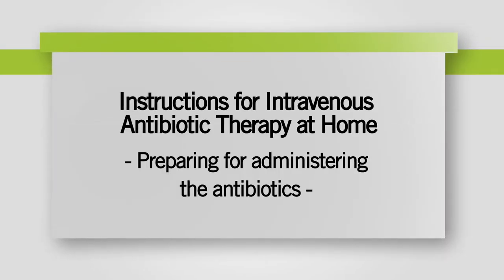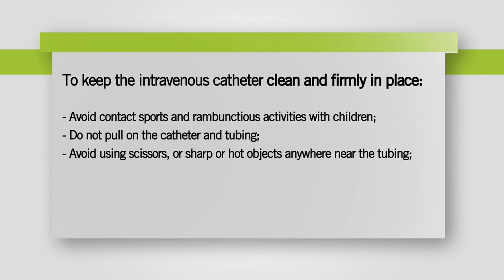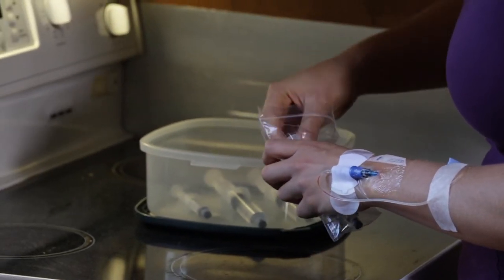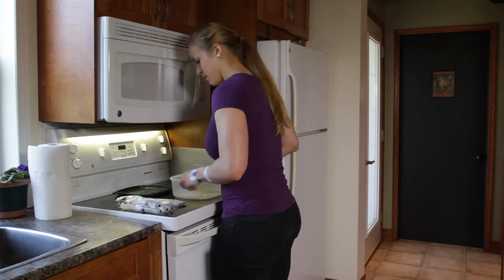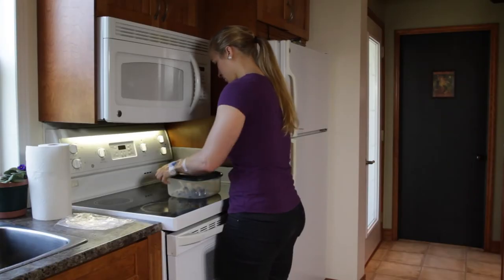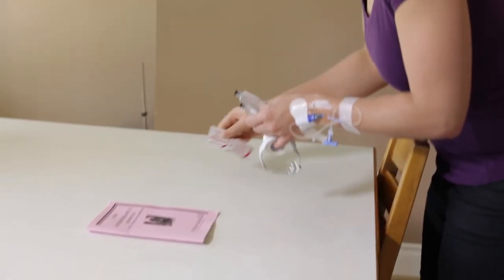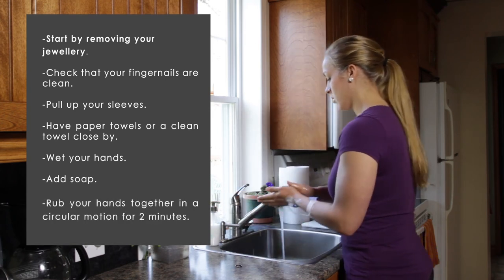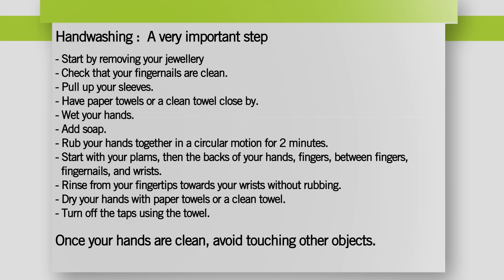Intravenous antibiotic treatment at home | 1/5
Part 1 | Preparing for administering the antibiotics: preparing the work surface and supplies, and washing your hands

With these video capsules, at home, you will be able to review the different steps in administering intravenous antibiotics, as instructed by the nurse from the Day Medicine Unit according to your prescribed treatment.

View the videos on YouTube

The health care system is increasingly promoting patient autonomy. If there is care that patients can receive or give themselves at home, this is the option favoured as opposed to having them remain in hospital or be required to return frequently. One example is intravenous antibiotic treatment at home; in this case, patients return home and self-administer intravenous antibiotics.

This undertaking requires a solid understanding of the administering technique to ensure patient safety and reduce the number of visits to the CSSS, Emergency, or Day Medicine Unit when they experience problems.

To properly prepare patients for this responsibility, they are given a brochure, and then a nurse from the Day Medicine Unit instructs them on their prescribed treatment and has them practise it. Patients self-administer a dose of antibiotics under supervision before going home.